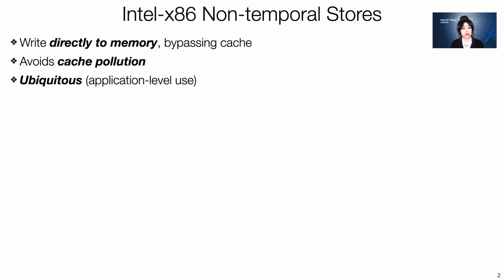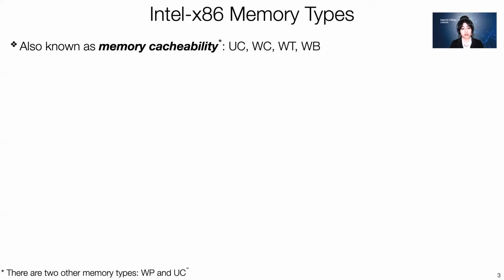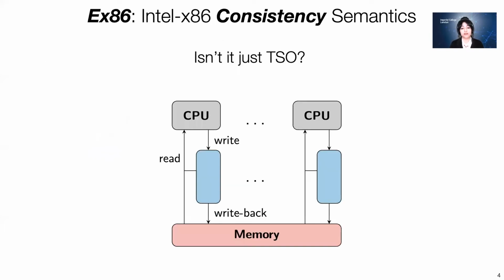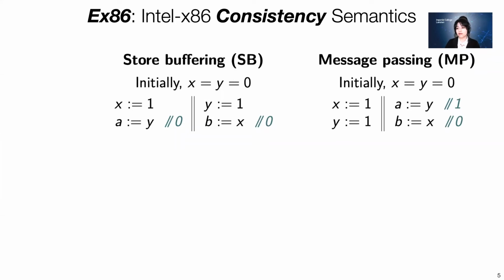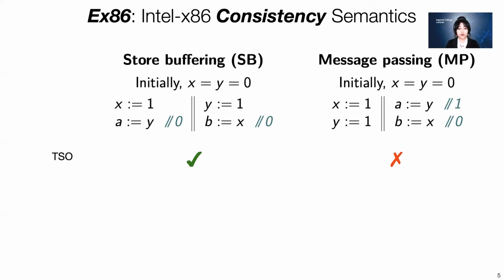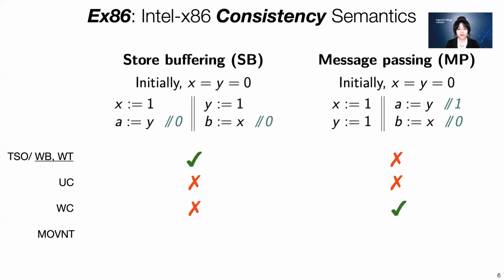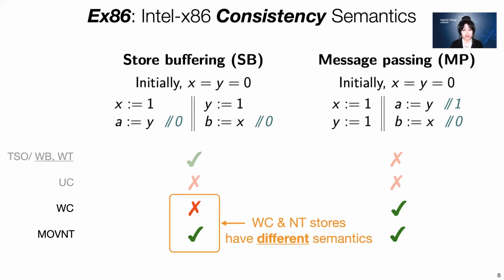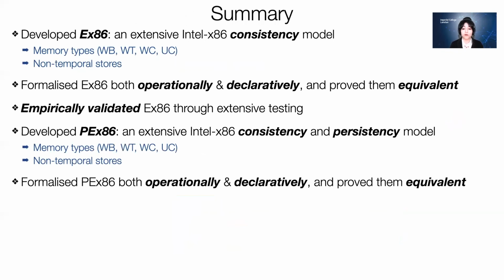Extending Intel-x86 Consistency and Persistency: Formalising the Semantics of Intel-x86 Me (Teaser)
Extending Intel-x86 Consistency and Persistency: Formalising the Semantics of Intel-x86 Memory Types and Non-temporal Stores
Azalea Raad, Luc Maranget, and Viktor Vafeiadis
(Imperial College London, UK; Inria, France; MPI-SWS, Germany)

Abstract: Existing semantic formalisations of the Intel-x86 architecture cover only a small fragment of its available features that are relevant for the consistency semantics of multi-threaded programs as well as the persistency semantics of programs interfacing with non-volatile memory. We extend these formalisations to cover: (1) non-temporal writes, which provide higher performance and are used to ensure that updates are flushed to memory; (2) reads and writes to other Intel-x86 memory types, namely uncacheable, write-combined, and write-through; as well as (3) the interaction between these features. We develop our formal model in both operational and declarative styles, and prove that the two characterisations are equivalent. We have empirically validated our formalisation of the consistency semantics of these additional features and their subtle interactions by extensive testing on different Intel-x86 implementations.

Submitted to the conference by Azalea Raad on 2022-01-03